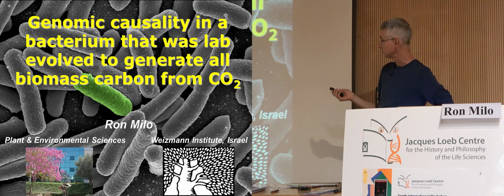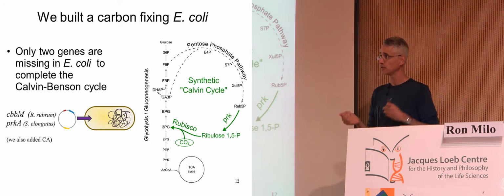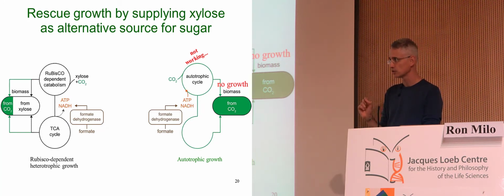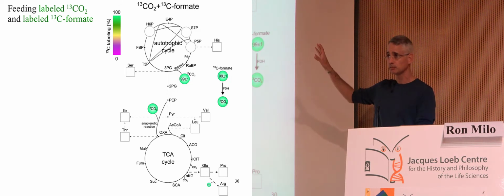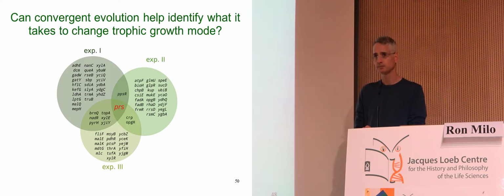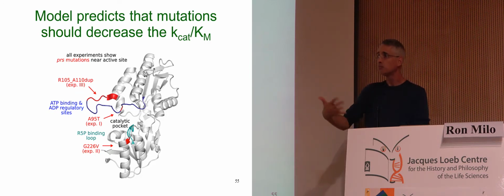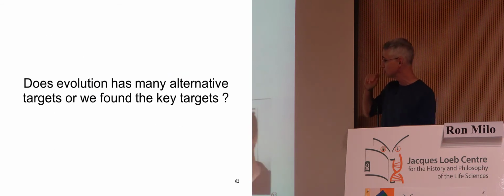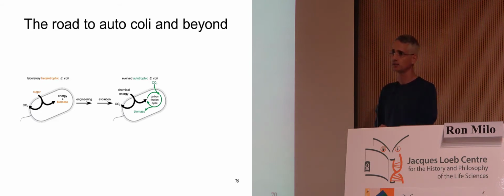Ron Milo-Genomic causality in a bacterium that was lab ev/ed to generate all biomass carbon from CO2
"Data, Knowledge, and Genomic Causality" International Workshop - Ben-Gurion University of the Negev, December 2019